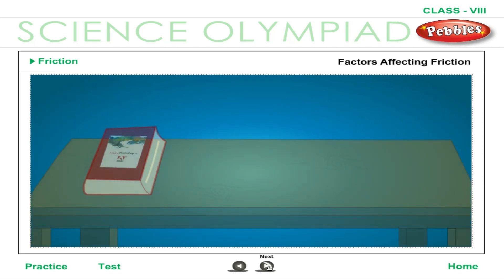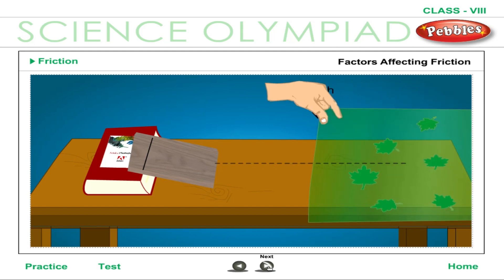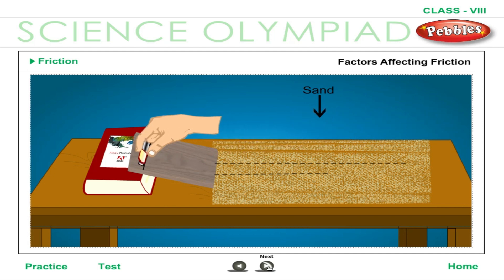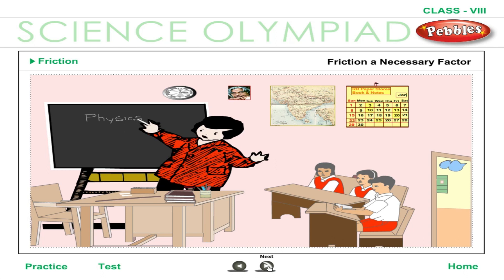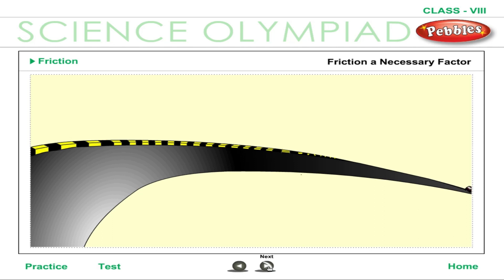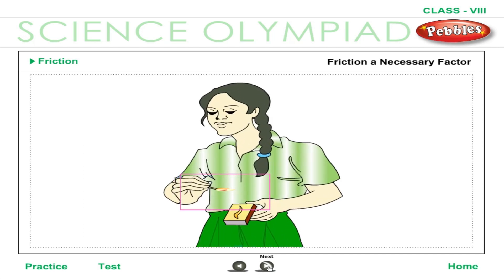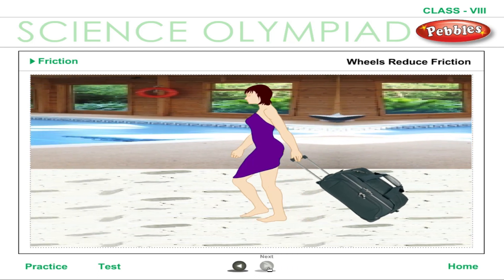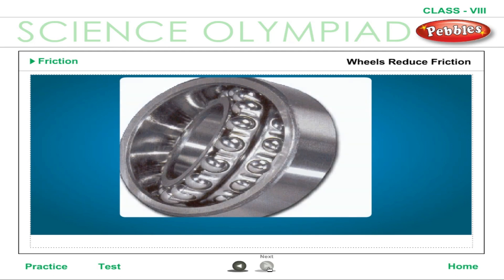Olympiad 8th Science | Friction | Olympiad Exam Preparation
Crop Production & Management
Microorganisms
Synthetic fibres and Plastics
Cell
Reproduction
Force and Pressure
Friction
Sound
Chemical Effects and Electric Current
Light

Model Papaer